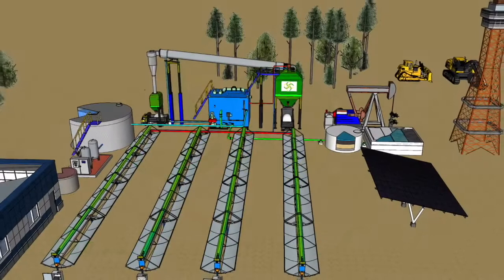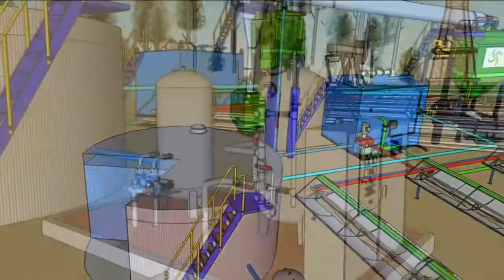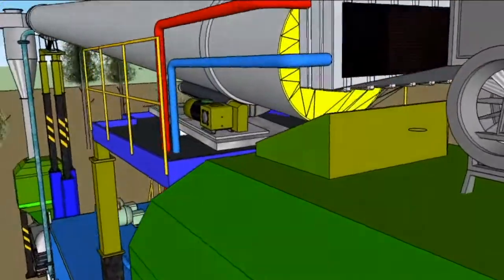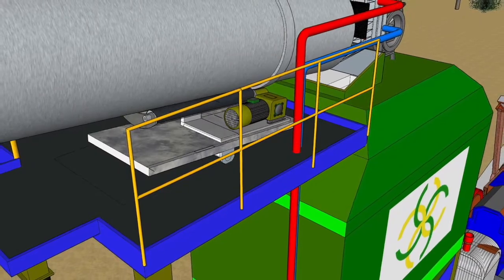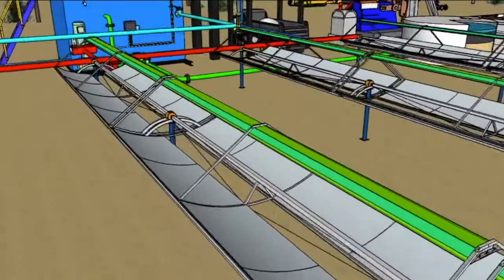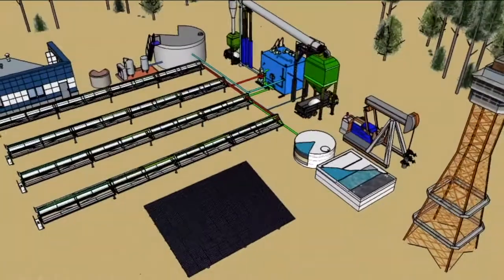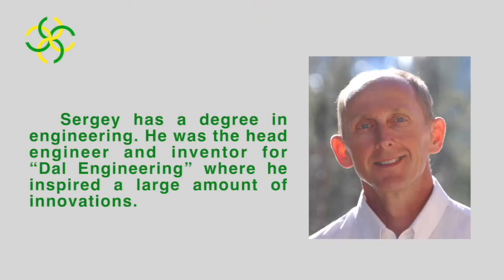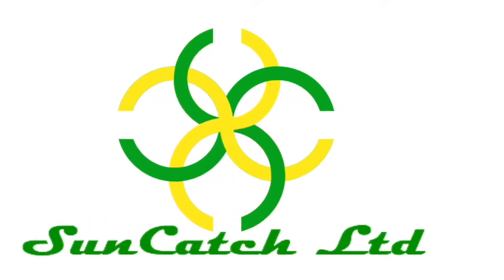Low-temperature solar thermal desalination system with ZLD unit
SunCatch Ltd proposes energy-efficient, sustainable, environmentally friendly technology that reduces the energy consumption for the thermal desalination process by up to 98%. It is a complete solution for thermal desalination with a Zero Liquid Discharge (ZLD) unit employing solar thermal energy.